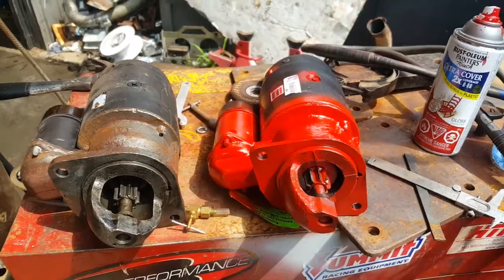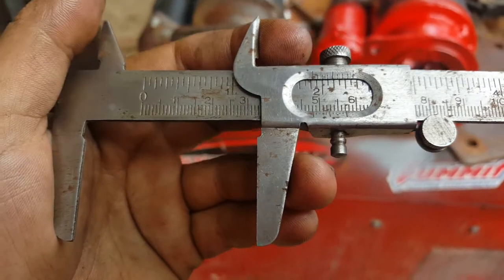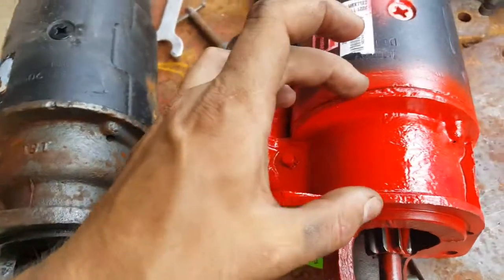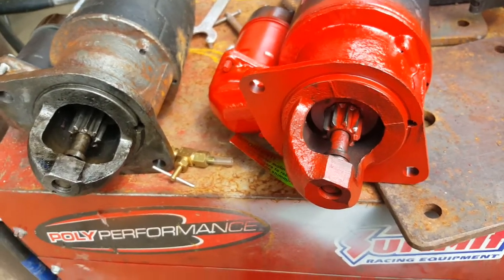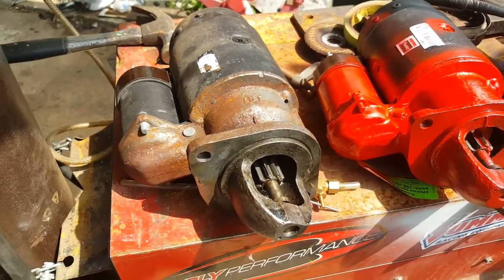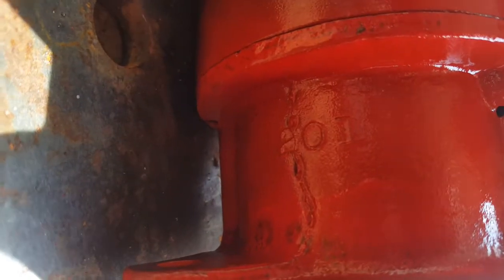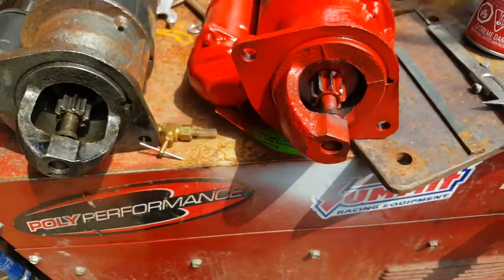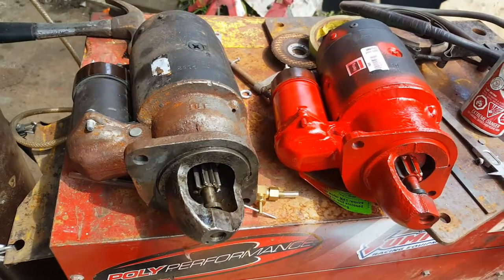1963 Rambler American starter motor Delco 25033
sometimes parts have variations/differences even though they have the same part numbers